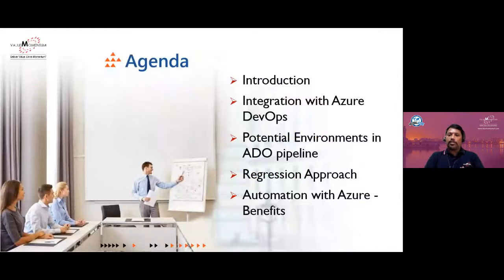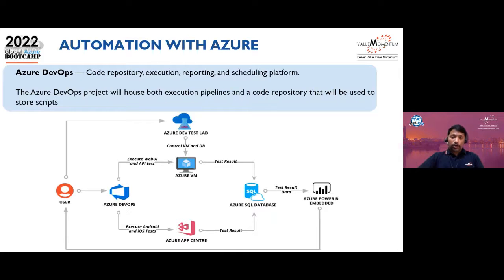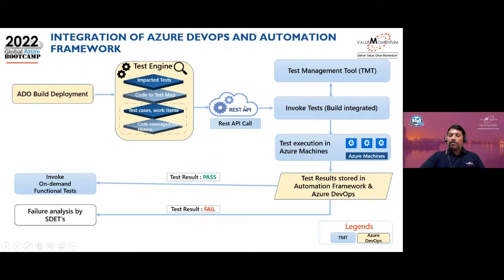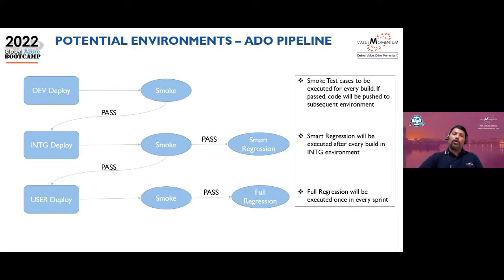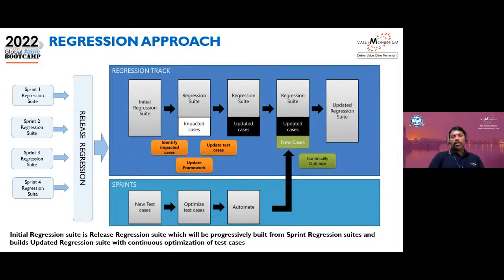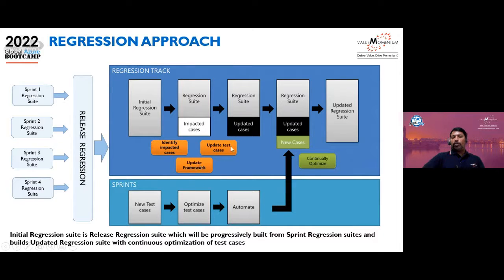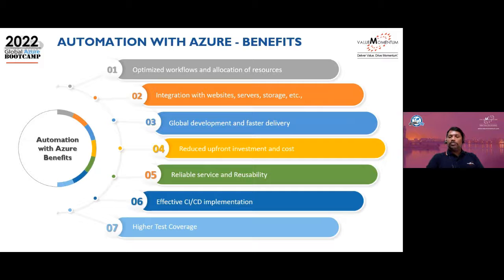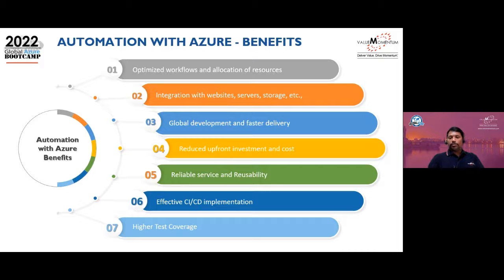Global Azure 2022 by ValueMomentum - Test Automation on Azure by Nataraj Kammampati, Project Manager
This session outlines the crucial elements that go in to a successful test automation strategy. Learn about leveraging the enterprise frame work in automating the functional and regression test cases with integration to Azure DevOps and Reporting the results in the dashboards.